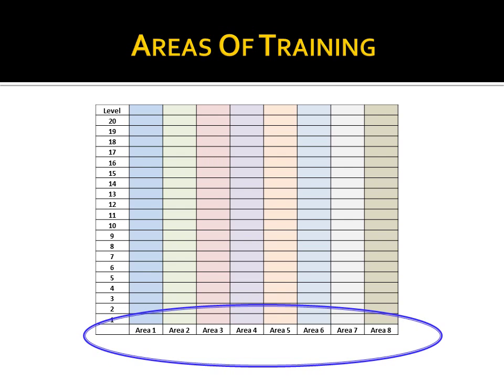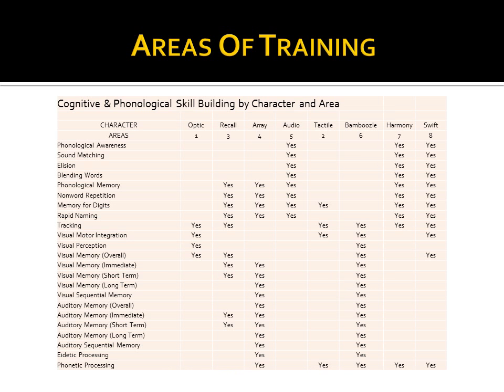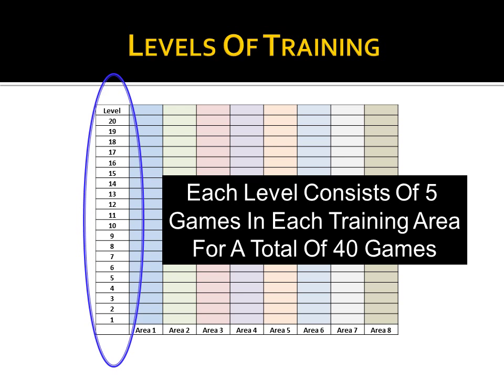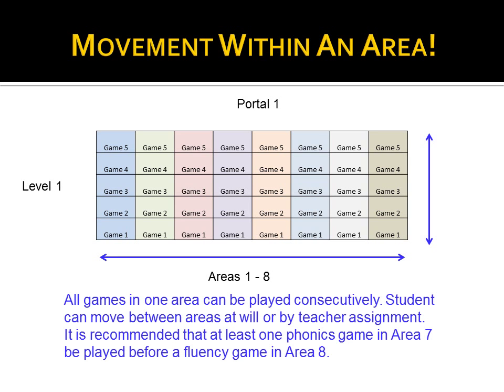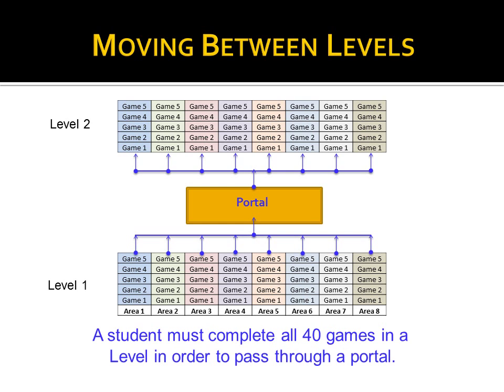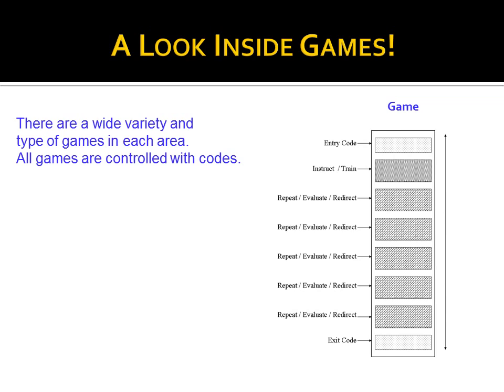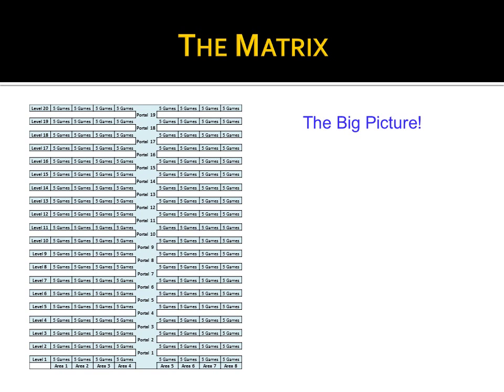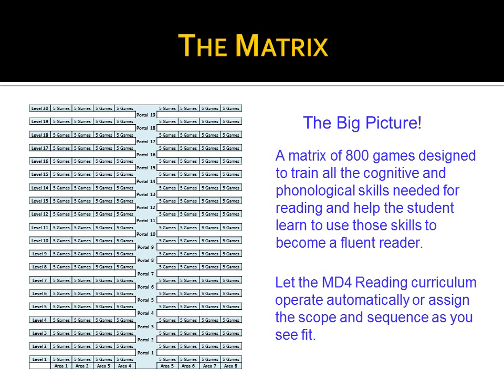MD4 Reading Teacher Training Three (old)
Learn your way around the MD4 Reading platform and how to assign literacy training.